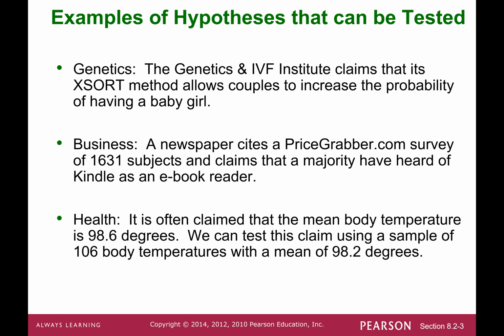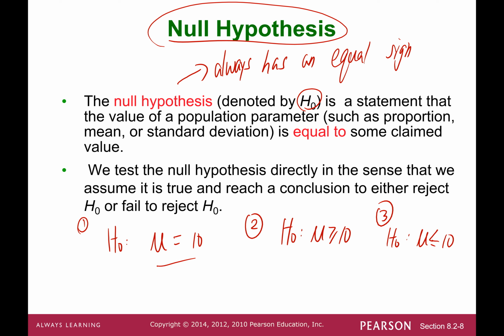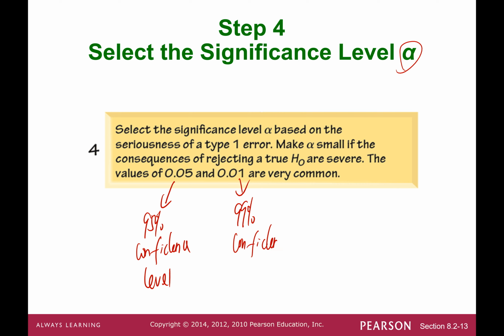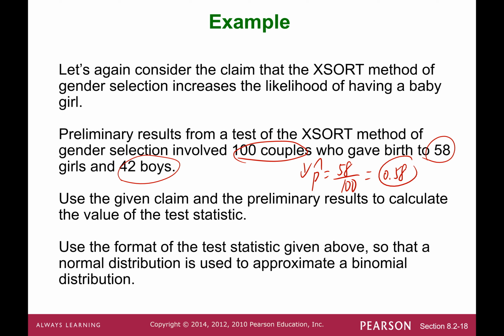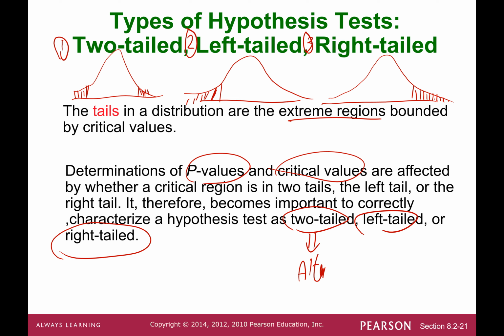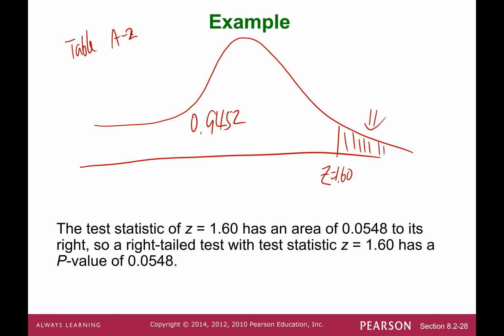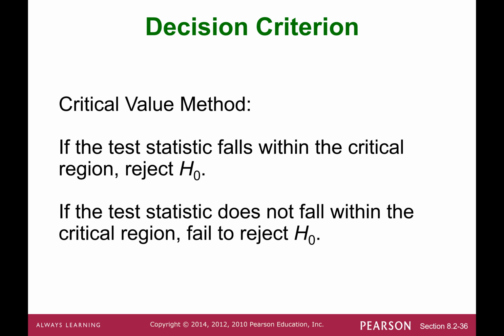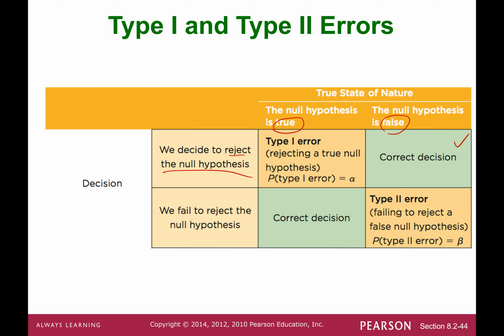Hypothesis Testing Part 1